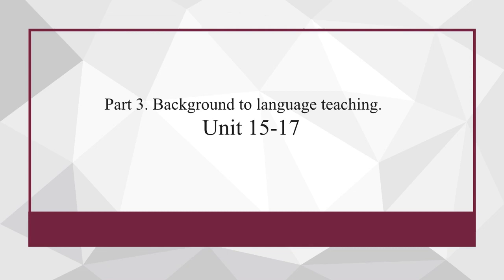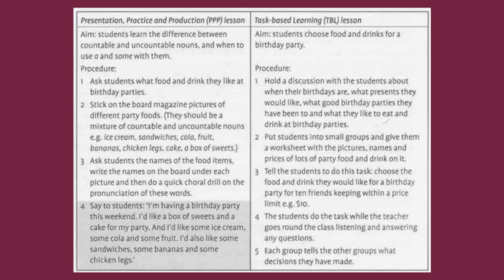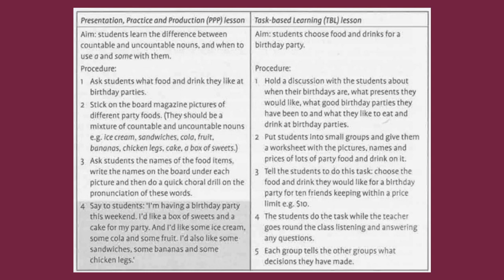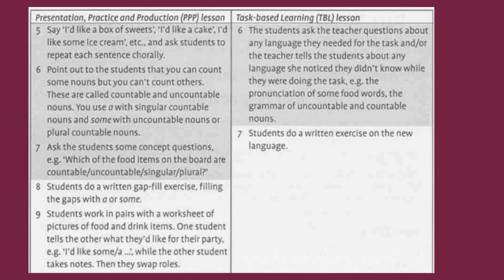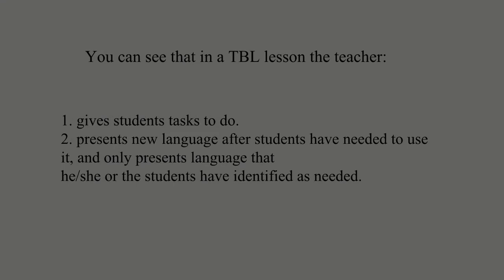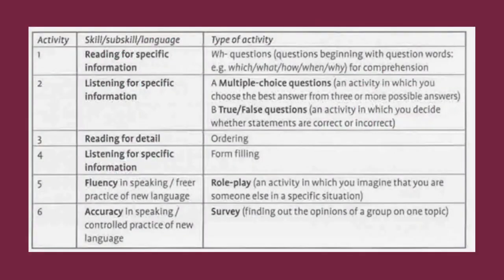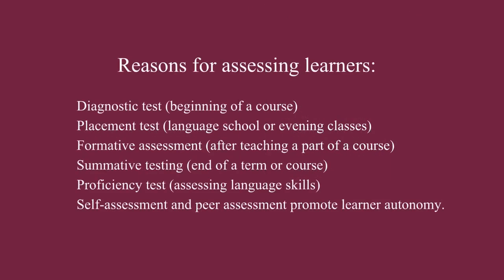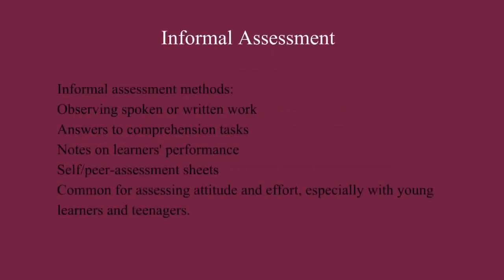TKT Preparation Course Module 1 - Unit 15 -17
El canal de YouTube de tecnología educativa es una plataforma en línea dedicada a compartir contenido relacionado con el uso de la tecnología en el ámbito educativo. En este canal, los espectadores encontrarán una amplia variedad de videos informativos, tutoriales prácticos y reseñas de herramientas y recursos tecnológicos diseñados específicamente para el campo de la educación.

El objetivo principal del canal es proporcionar a los educadores, estudiantes y padres de familia ideas, consejos y estrategias para aprovechar al máximo las herramientas tecnológicas en el proceso de enseñanza y aprendizaje. Los videos presentan diversas aplicaciones, software y dispositivos que pueden ser utilizados para mejorar la participación de los estudiantes, fomentar la creatividad, facilitar la colaboración y personalizar la experiencia de aprendizaje.
Un abrazo!